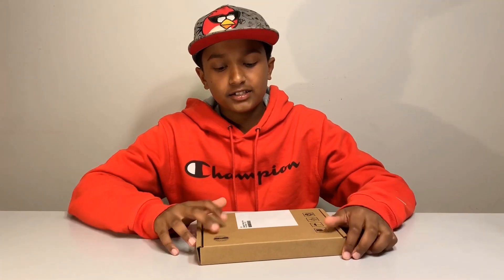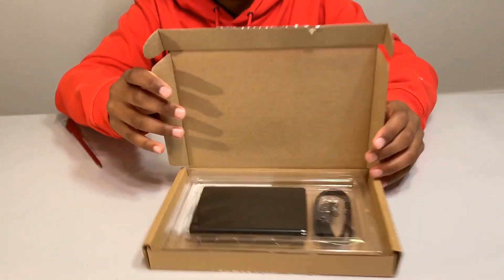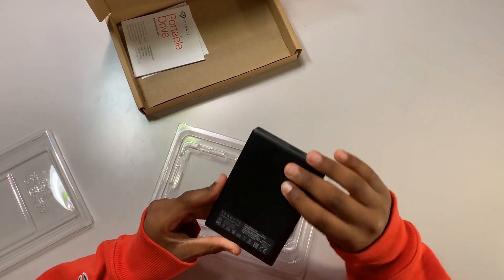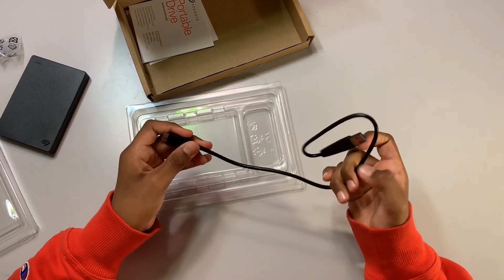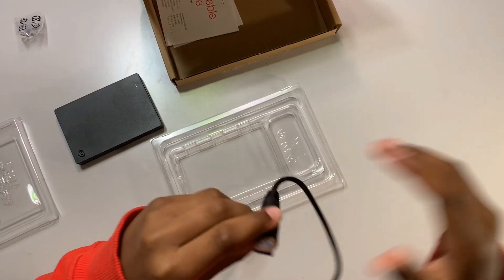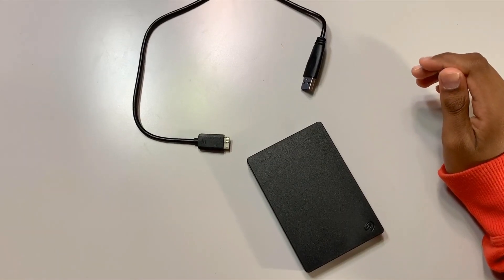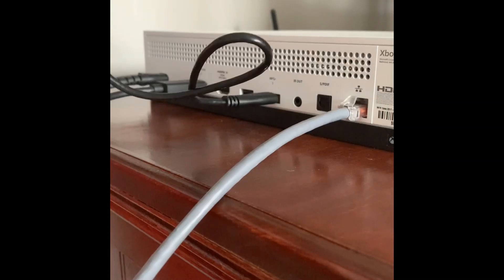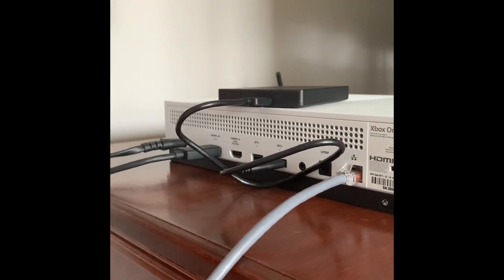SEAGATE PORTABLE HHD UNBOXING!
Hey guys hope you enjoy this video here is the link to this product.

When I hit 100 subscribers I will be doing a $50 visa gift card giveaway.